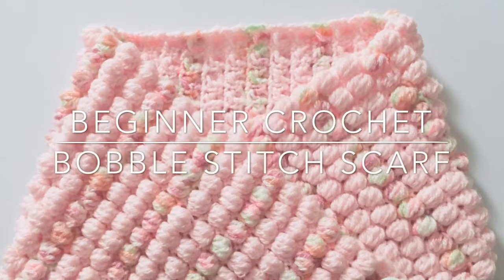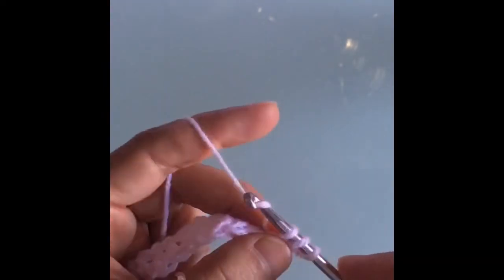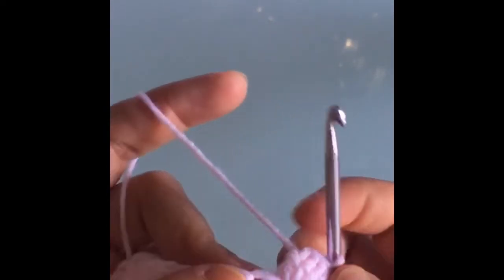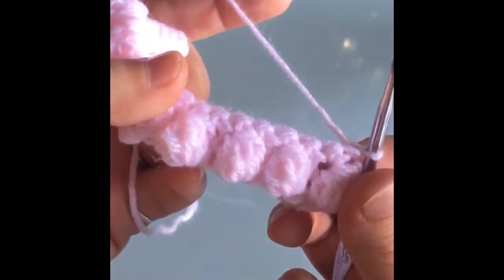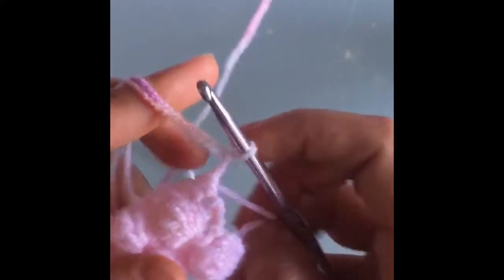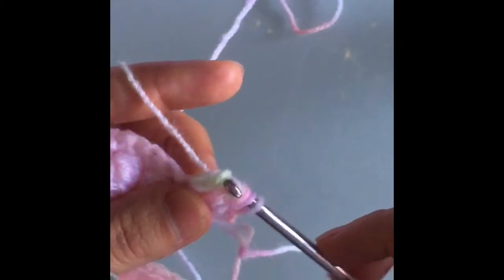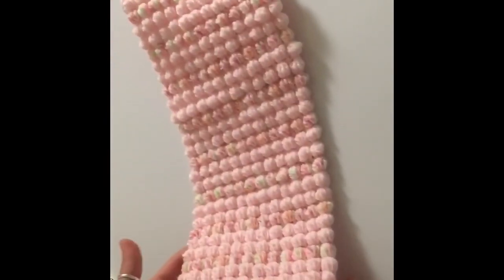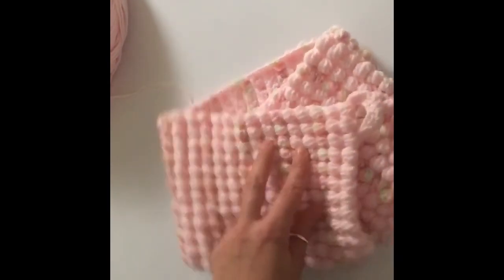Quick and Easy Bobble Stitch Scarf ( or Cowl)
Scarf Sizing:
Kids: 36 inches long

Adults: General rule is to make the scarf as long as the person is tall. So for me, that'd be a 62" long scarf (I'm 5'2"). If you don't know how tall the person is, you can make one anywhere from 60-70" long, so I usually go with 65" for women, and 70" for men.

Width: 5-10" wide. For kids, I make them 5-6" wide. For men, I make them 7" wide. Women's scarves, since they come in so many different styles, can be anywhere in the 5-10" width. It just depends on what type of scarf you want to make.Questions, comments? Leave them below! I'm happy to hear from you!

Snail Mail:
Atenas Ruiz